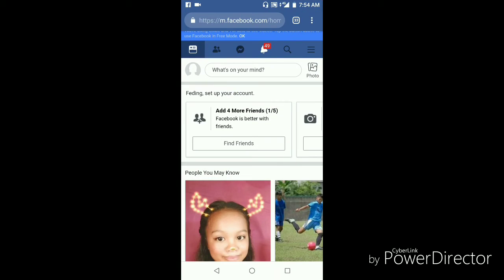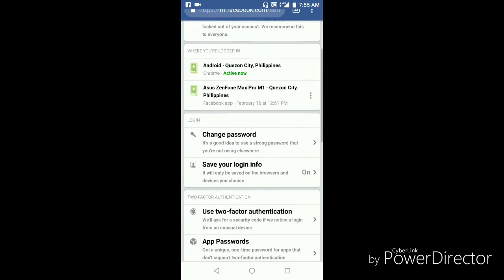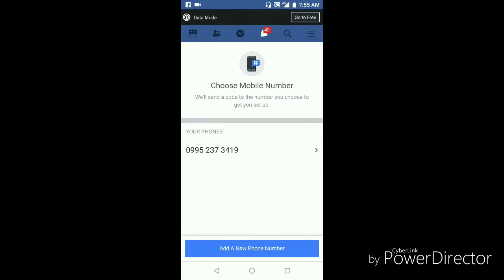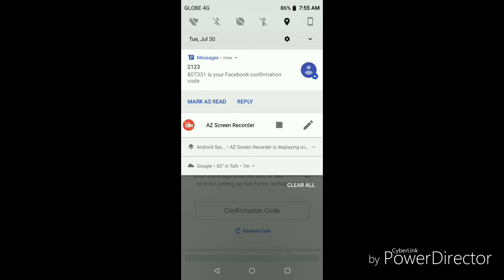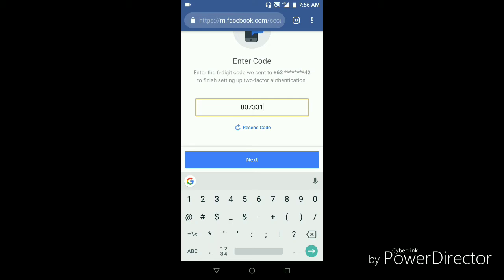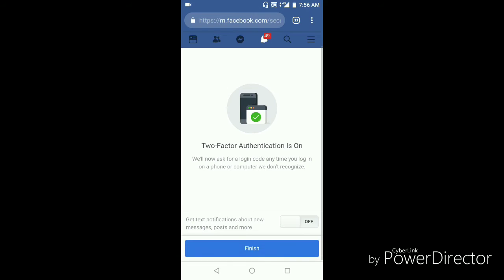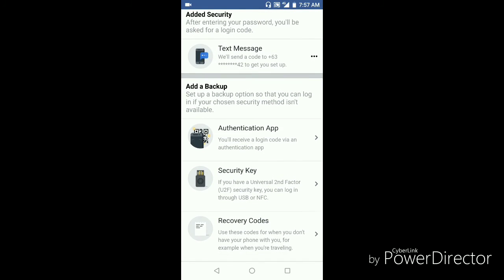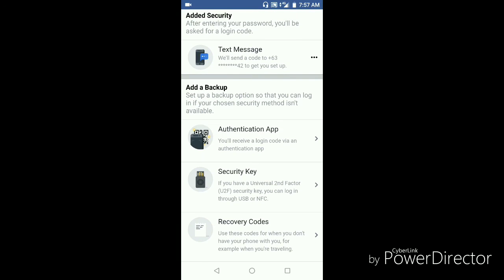Tutorial How to Protect your Facebook Account via 2 Factor Authentication Text Message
A simple tutorial on how to protect your Facebook account via 2 way authentication,or text message. This is an easy way how to protect your Facebook account from people who are trying to open your account.